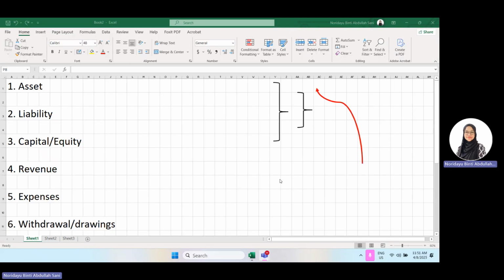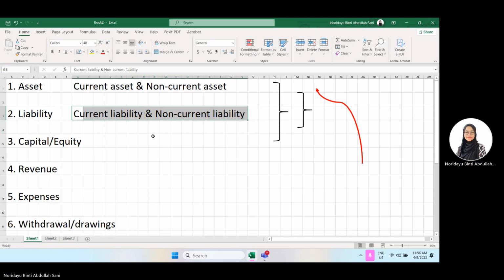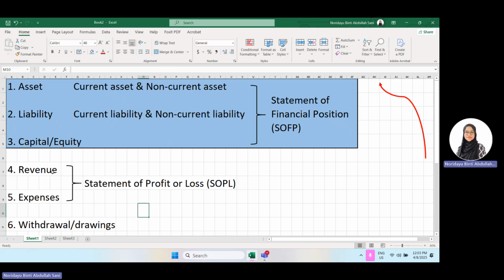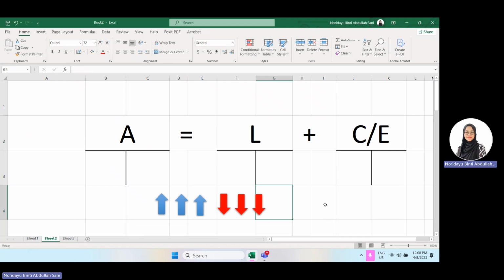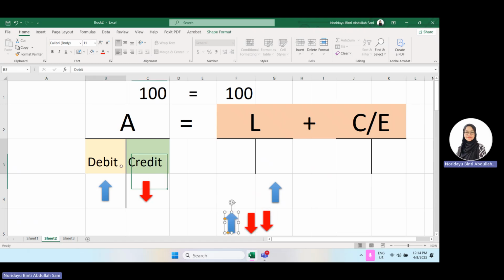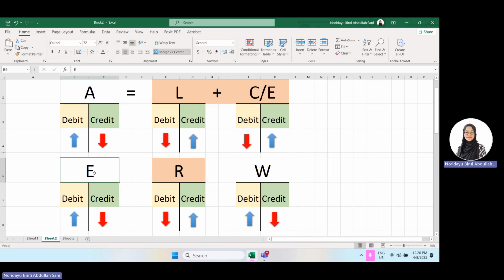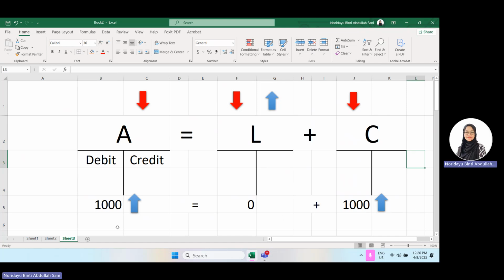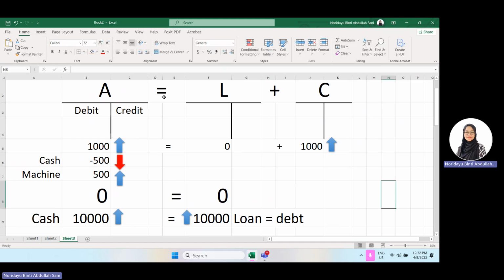Principles of Accounting _Dr Idayu